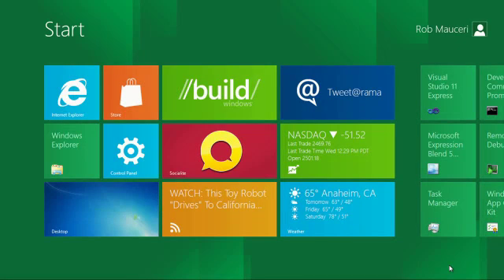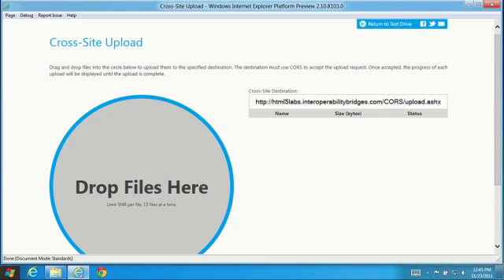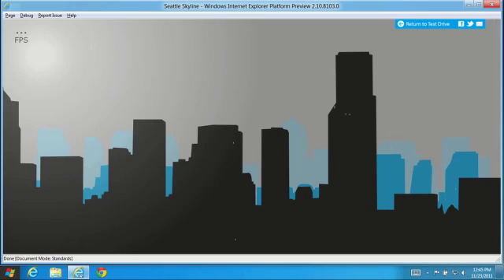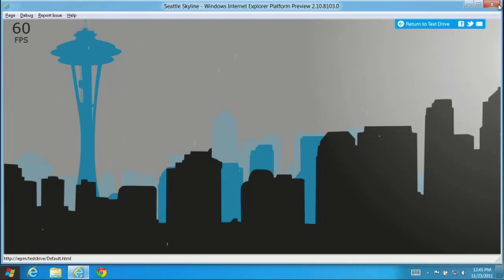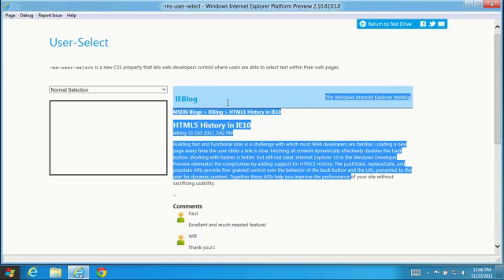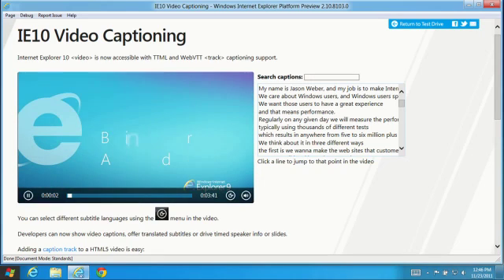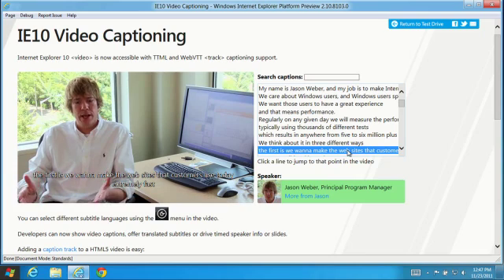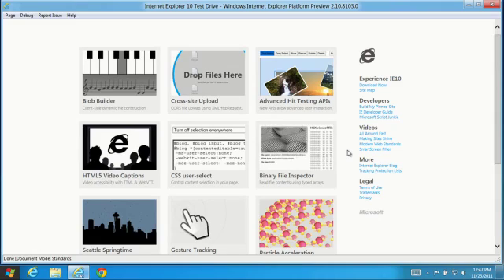Internet Explorer 10 Platform Preview 4 Demo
See some of the new HTML5 capabilities, performance improvements in IE10.